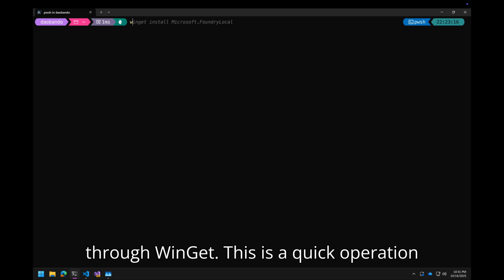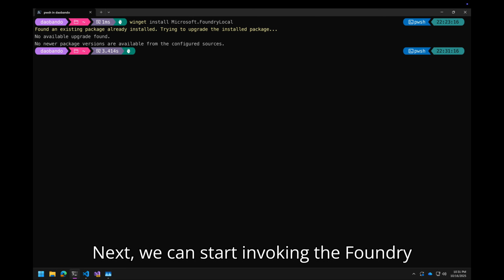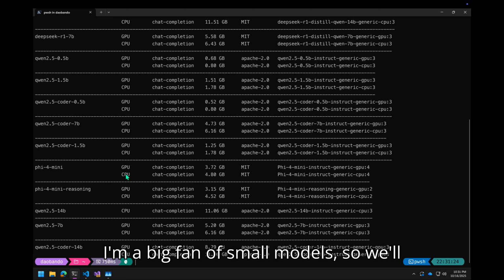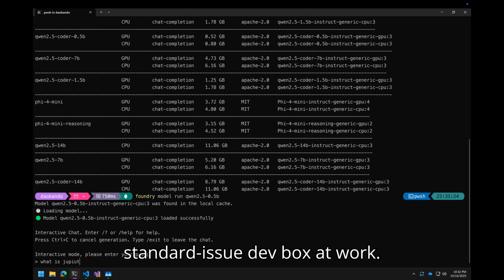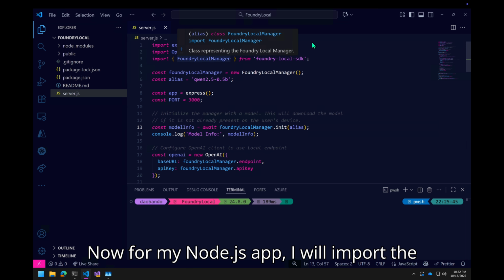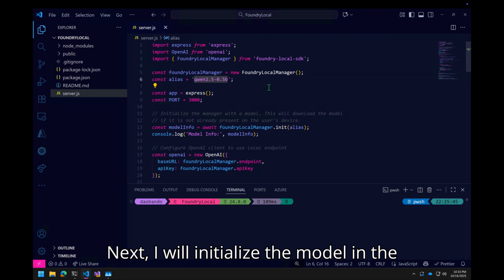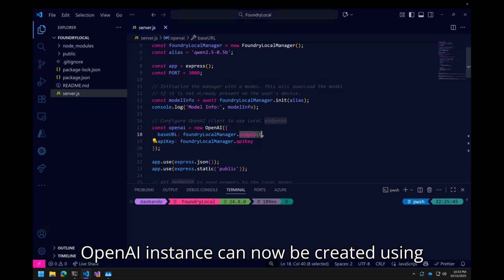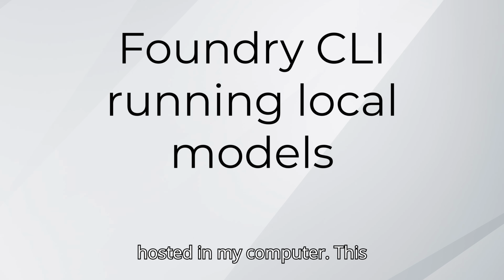Foundry local from NodeJS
Let's learn AI together. In this video we'll show how to install the Foundry CLI in Windows and use it to run large and small language models hosted in your own device. We'll also see how to call these locally hosted models from a NodeJS application.